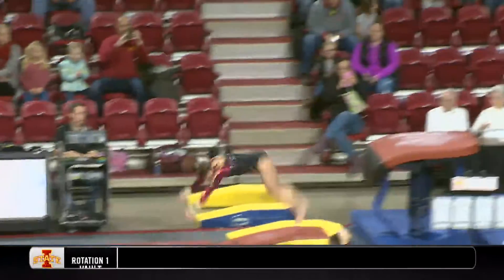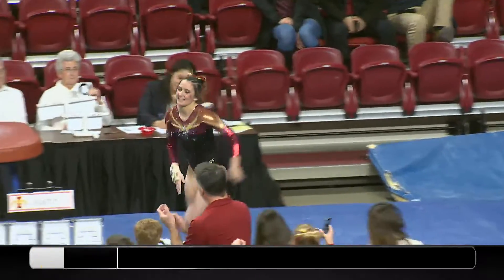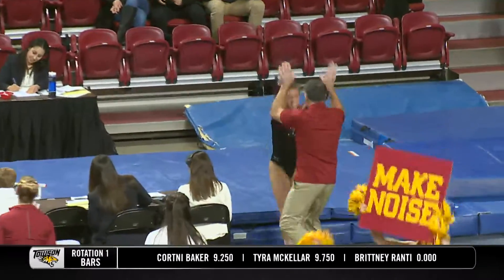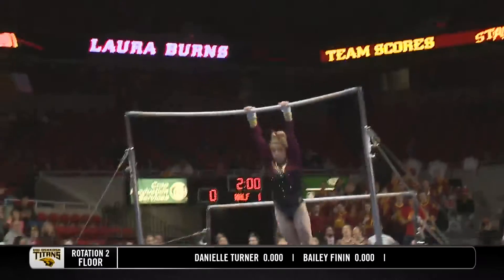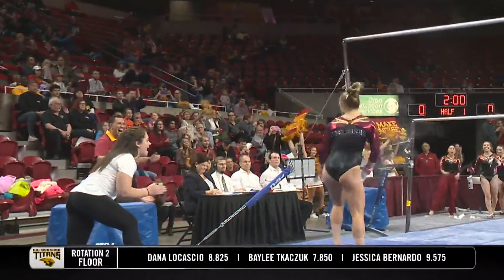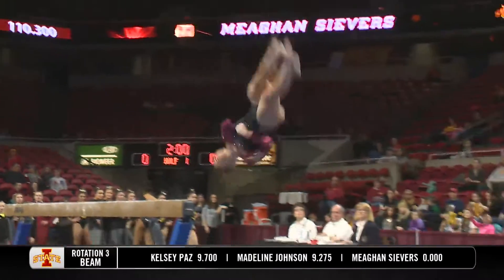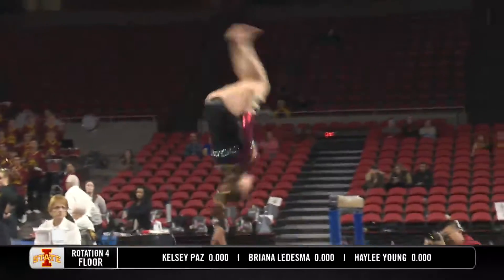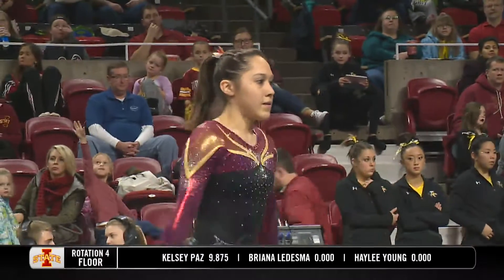Iowa State Gymnastics Highlights vs Towson & UW-Oshkosh